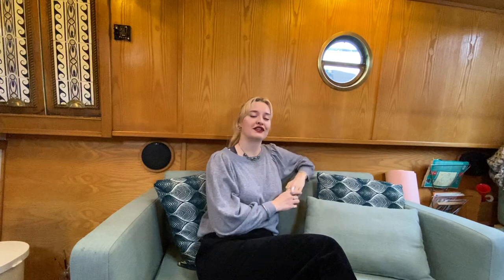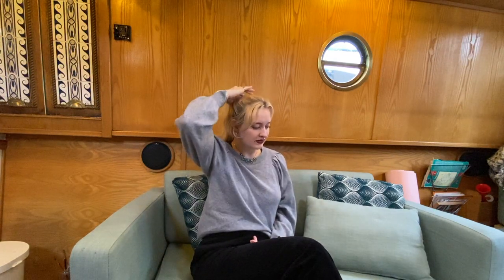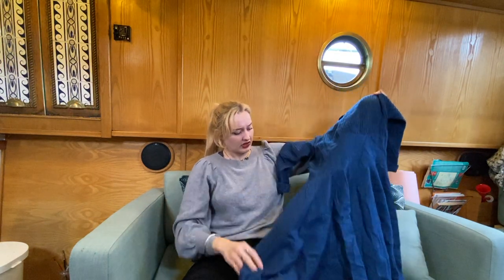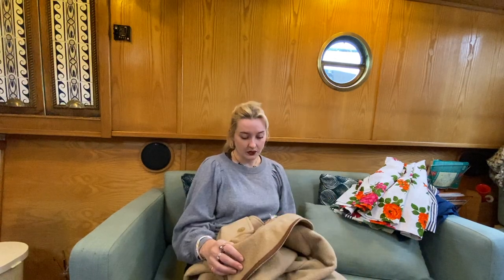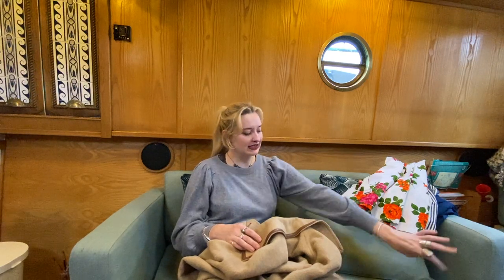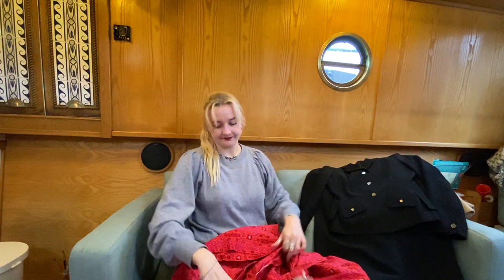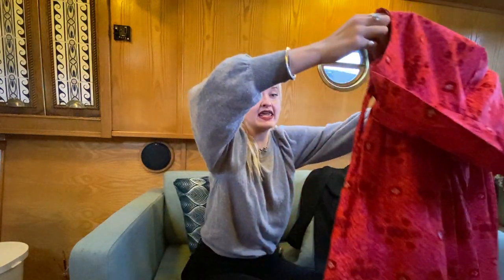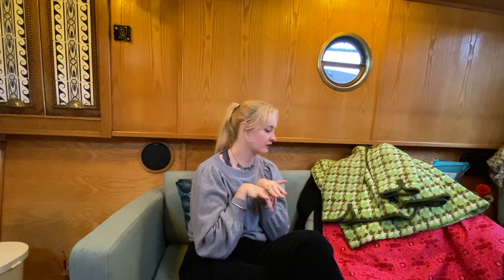A vintage thrift haul! BRIDGERTON + a chatty catch-up!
Hello! Thank you so much for taking the time to watch my video and thank you SO MUCH for 2000 subscribers, it means a lot to me! My name is Lizzie and I own an online vintage shop called Benjamin Vintage Finds.
or on Etsy

I thought it was about time we caught up and I would share with you some of my new vintage finds! I chat about everything and anything so let me know if you enjoy this, or you would rather I have a precise subject to talk about. So I hope you enjoy my chatting about the boat, vintage and myself!

Benjamin is an English narrow boat made in 1998 and was brought over to France about 18 years ago. It ended up in a little port in Burgundy France that my parents run. Sadly the owner passed away and the boat was basically abandoned. In 2019, we bought it and have been doing it up ever since!

Don't forget to like and subscribe if you enjoyed the video and leave a comment down below with any advice on how to improve the boat and my studio set up!

Lizzie xx